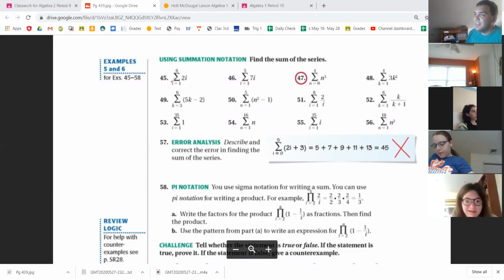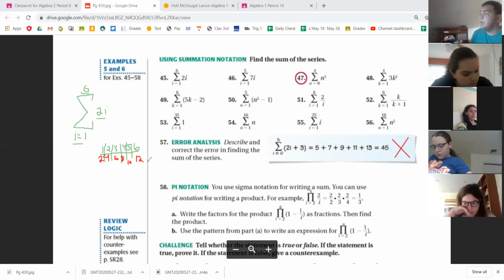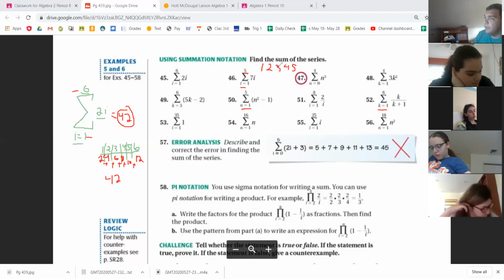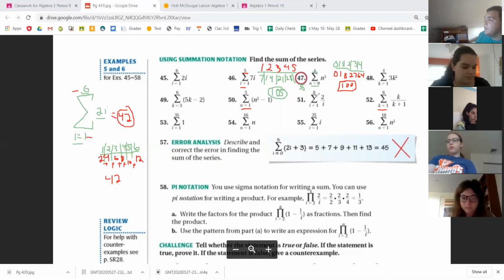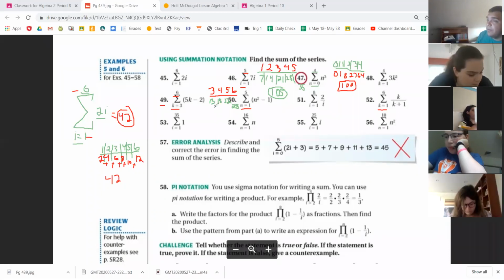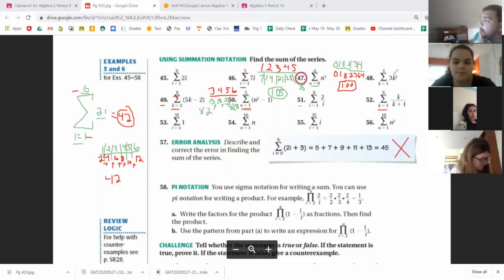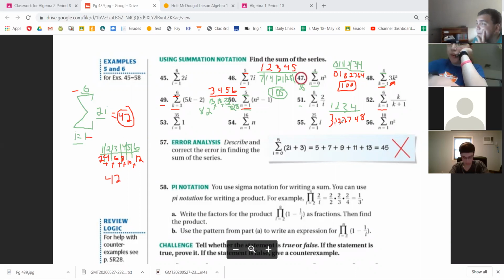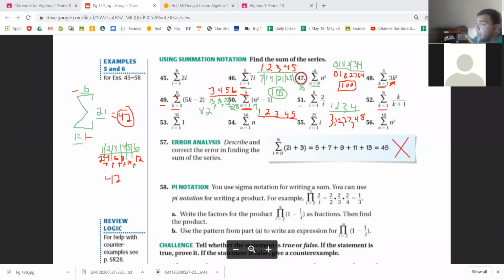7 1 Series Day 2 hw help